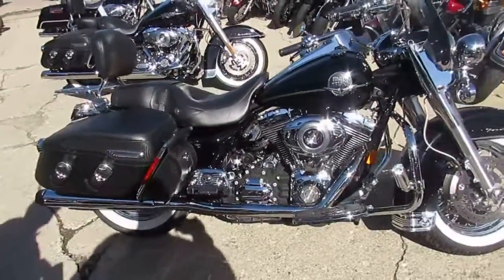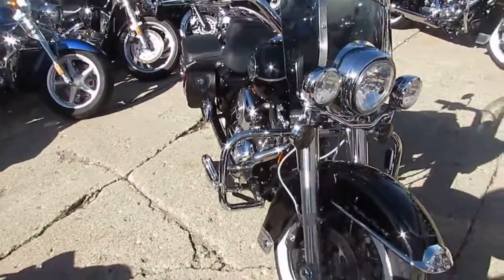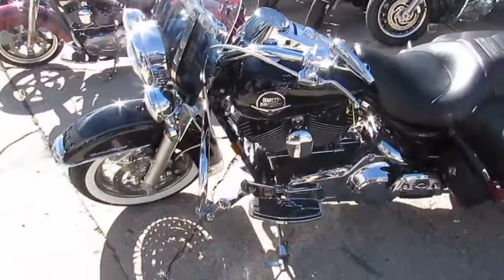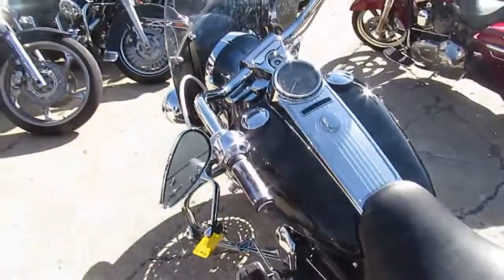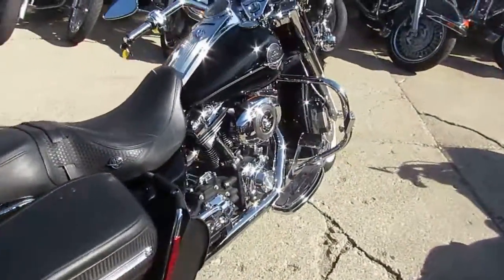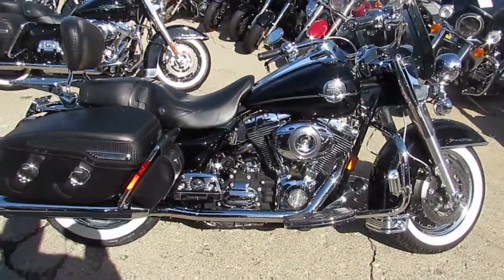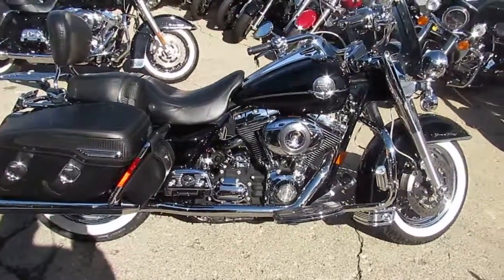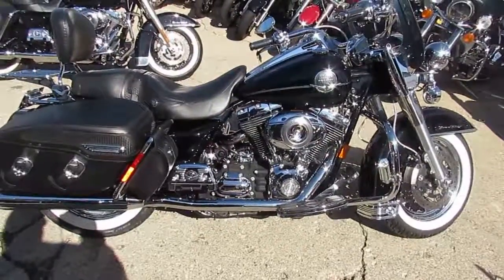2008 Road King Classic for sale in Michigan $10900 U3725